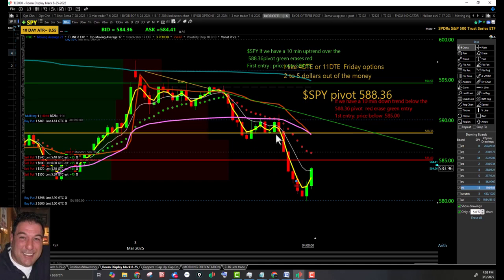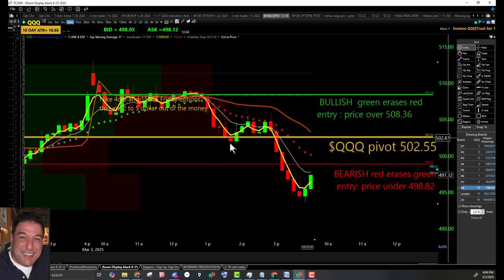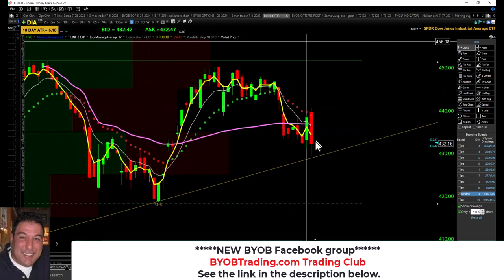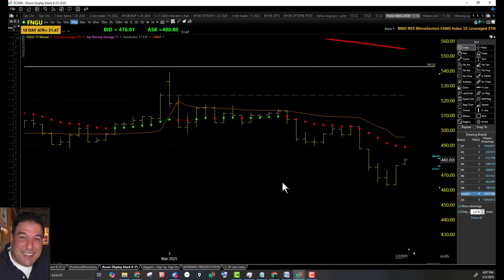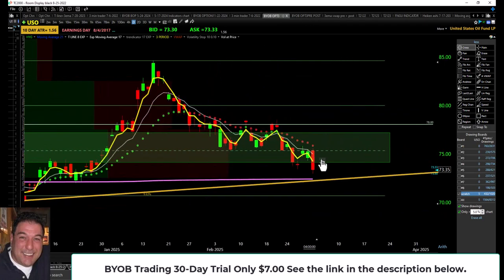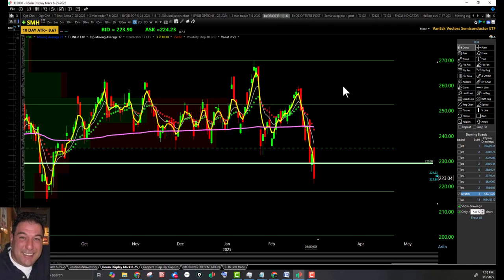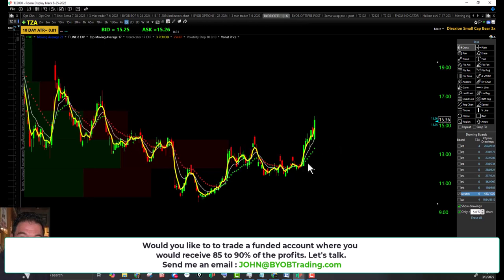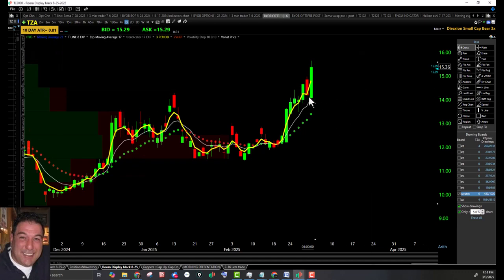March 3rd, 2025 BYOB Market Wrap Up. For educational purposes only.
2-Day Pass..